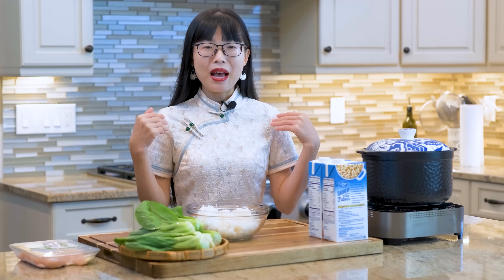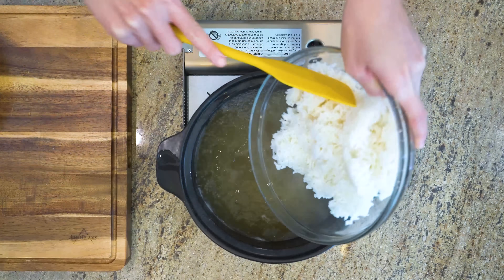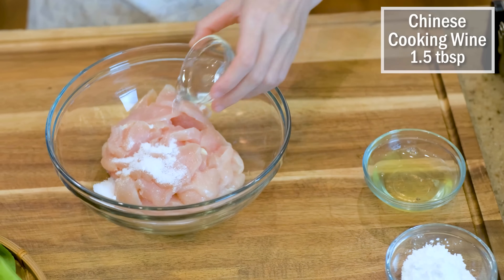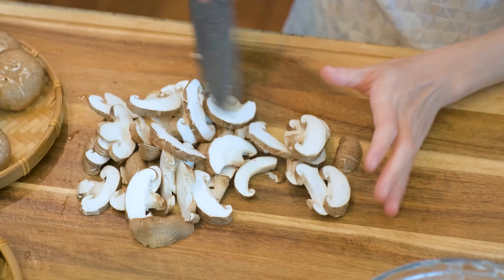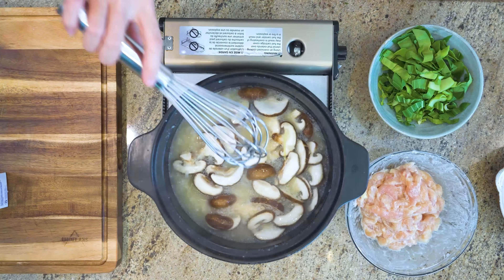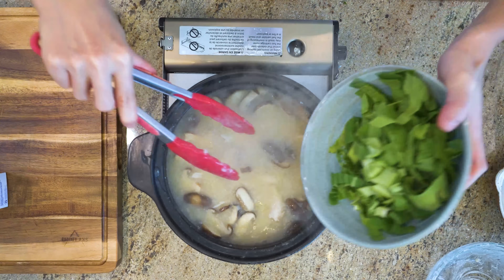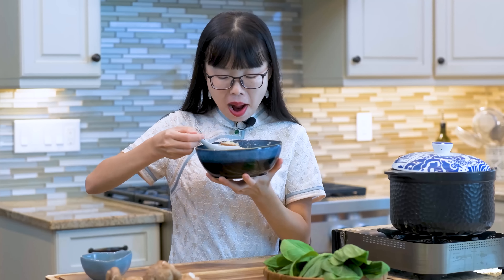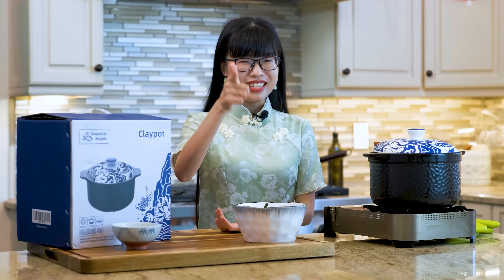What Makes A Perfect Chicken Congee Jook Recipe?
Congee is a rice porridge, also known as Jook (粥). I grew up with it because it is an affordable meal as my family wasn’t rich. As a firstborn, I had to help my parents by taking care of my litter sisters. Jook is what I would feed them when they were little babies. It is so comfortable and easy to digest. Making congee is super easy but if you want to make it perfect, there are some tricks here and there. Let me share my secrets with you.

2.5 cups of Cooked Rice
8-10 cups of unsalted chicken stock
6 shitake mushrooms
2 bok choy
Julienne ginger
Diced scallion
2 tsps. of salt or to taste
1/2 tbsp of sugar

14 oz of chicken breast
1 tsp of salt
1.5 tbsp of Chinese cooking wine (Amazon
1 egg white
1/2 tsp garlic powder

INSTRUCTIONS

Bring 8 cups of chicken stock to a boil. Add cooked rice and simmer for 10 minutes. To prevent the congee from overflowing, you can place a pair of chopsticks on the pot and put the lid on top of it.

Slice the chicken breast thinly. Marinade it with salt, Chinese cooking wine, egg white, cornstarch, and garlic powder. Mix this for 5 minutes.

Slice the mushrooms. Chop the baby bok choy. Julienne the ginger. Dice the scallion.

Add the mushroom slices and the ginger shreds to the rice soup. Season with some salt and sugar to taste.

Use a whisk to stir the rice soup for a few minutes to break up the grains. The more you stir, the thicker and creamer your jook will come out. Check the consistency of your jook and decide if you need to add more stock or water. If you do, bring the stock or water to a boil on a separate stove before adding.

Add the marinade chicken to the rice soup. Stir well to make sure they don’t stick together. Turn off the heat as soon as the chicken changes color. Let the rest of the heat to cook the chicken through so you don’t overcook your meat.

Last, add the baby bok choy, white pepper, sesame oil, and diced scallion. You can serve jook with deep-fried donut sticks, pickled vegetables, or fermented tofu.